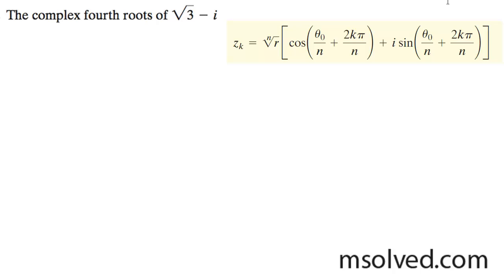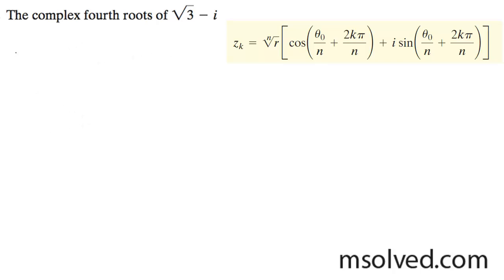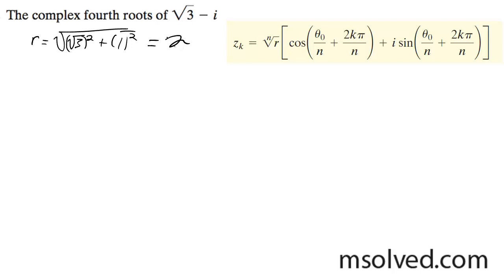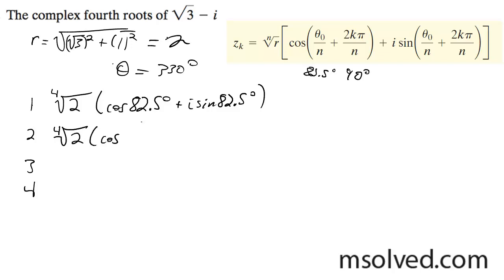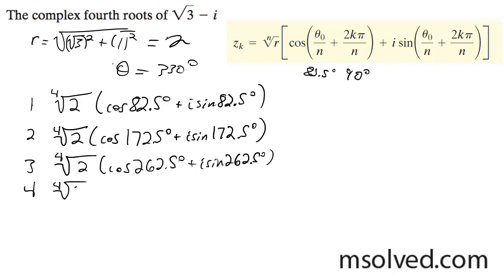The complex fourth roots of sqrt(3) - i